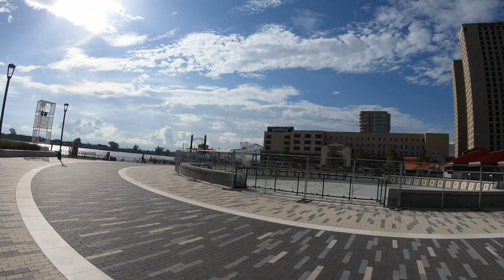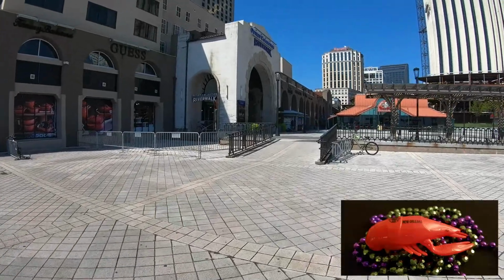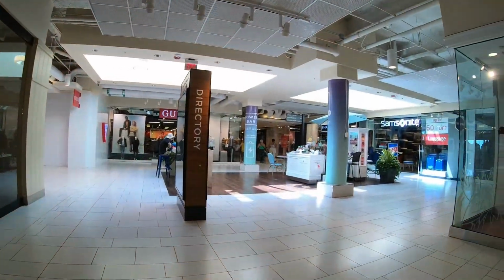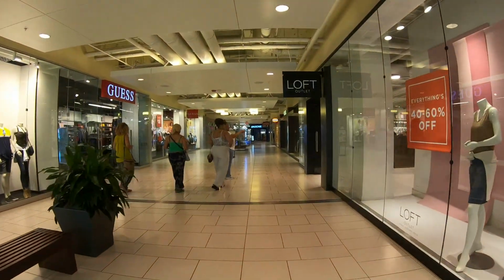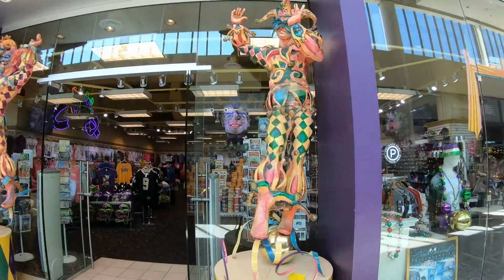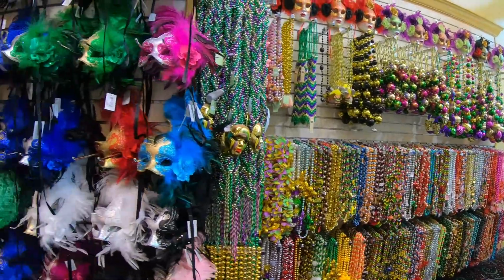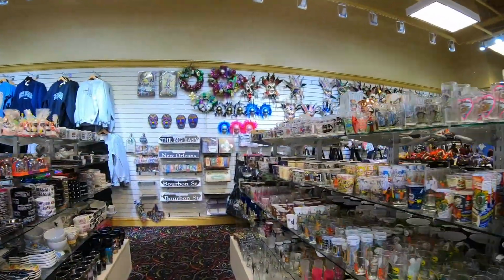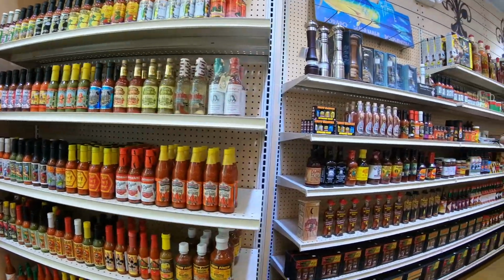New Orleans video tour Riverwalk Mall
Today we are going to visit Riverwalk Mall in New Orleans along the Mississippi River. It's a very long mall that is one story but spans three levels. As you walk it with me you will see what I mean. The mall has it's share of national retailers, but also has unique stores that are local. This is obvious in the food court which has mostly local food establishments. I come here for cheese steaks. I know people don't come to New Orleans for cheese steaks, but these are really good (and I'm from the North-East).